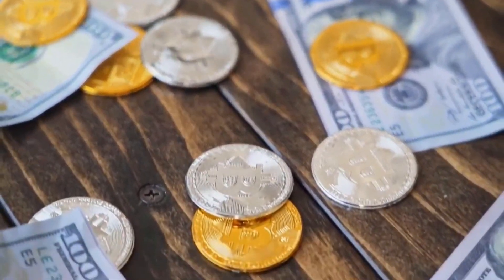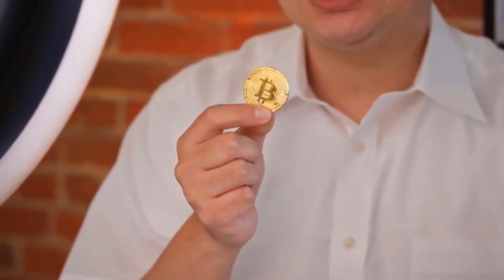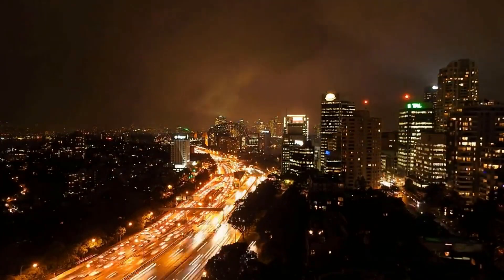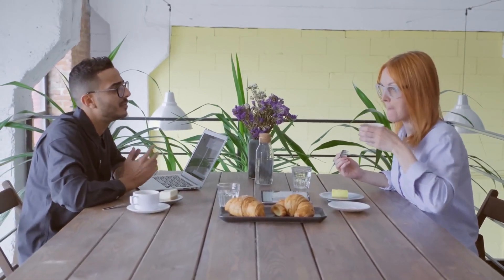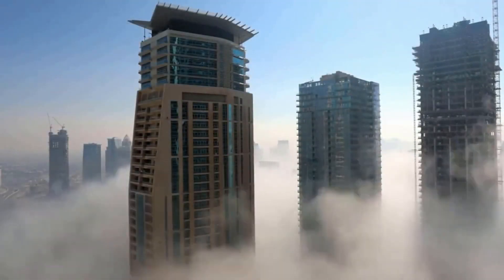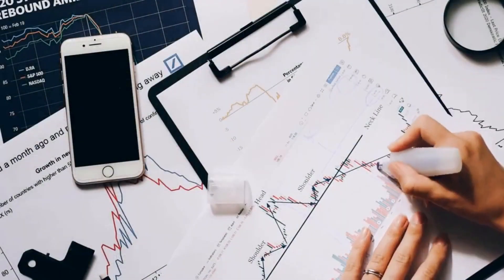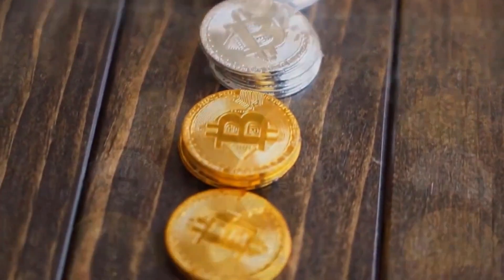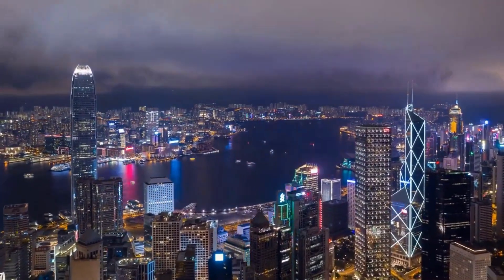ROBERT KIYOSAKI : HELIUM MARKET WILL X7000 HERE'S WHY?! - HNT PRICE PREDICTION & ANALYSES